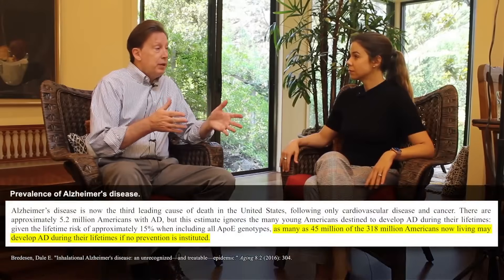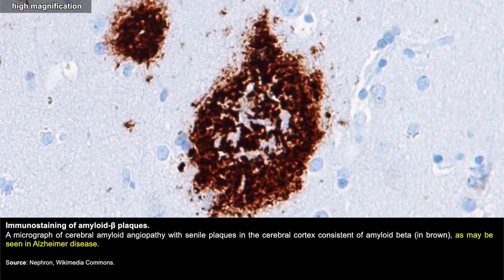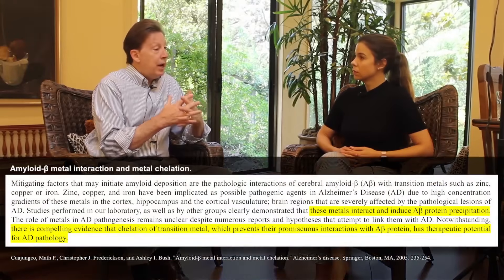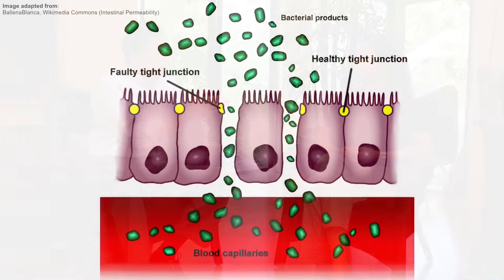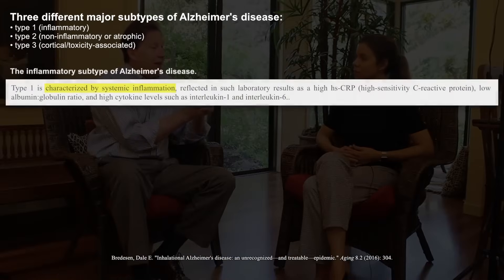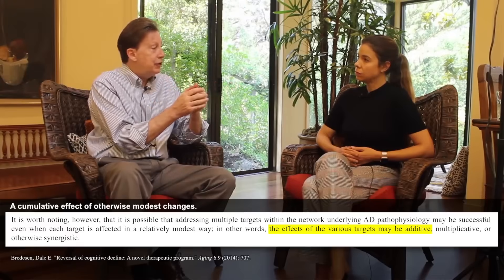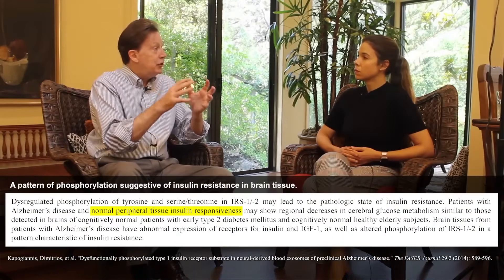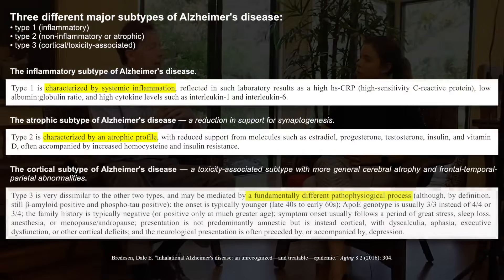What causes Alzheimer's disease? | Dale Bredesen & Rhonda Patrick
Alzheimer’s disease is a complex disorder that affects nearly 44 million people worldwide. Five known subtypes of the disease have been identified and include inflammatory, atrophic, toxic, vascular, and traumatic variants. The subtypes vary in their causes and manifestation, but the underlying pathological features – the accumulation of amyloid-beta plaques and tau tangles in the brain – are the same. Interestingly, amyloid-beta is both a friend and a foe, serving as a neuroprotectant in some scenarios. In this clip, Dr. Dale Bredesen identifies the defining characteristics of Alzheimer’s disease and enumerates its known subtypes.

Original episode published on October 1st, 2018